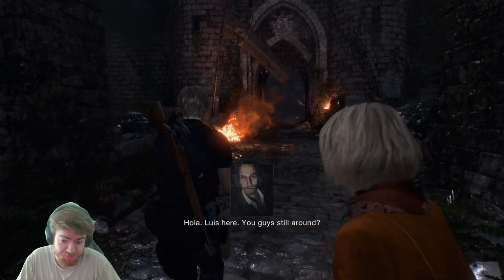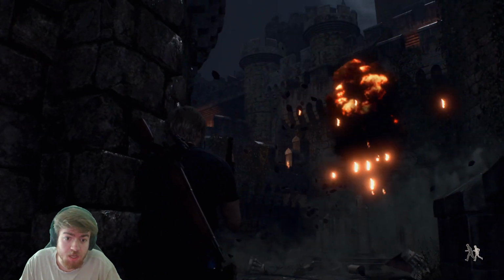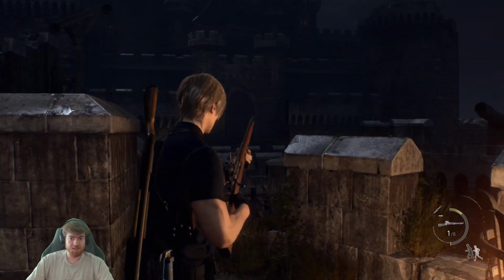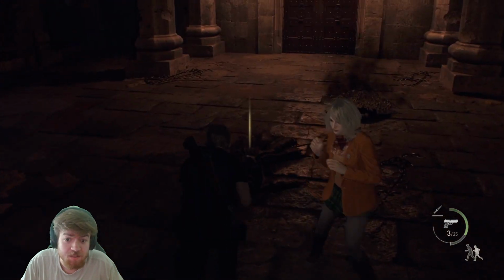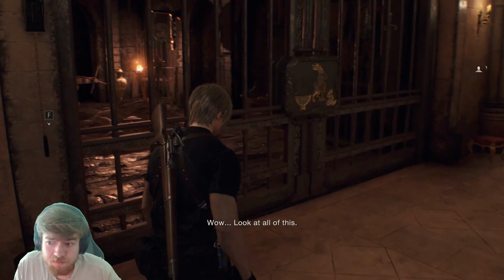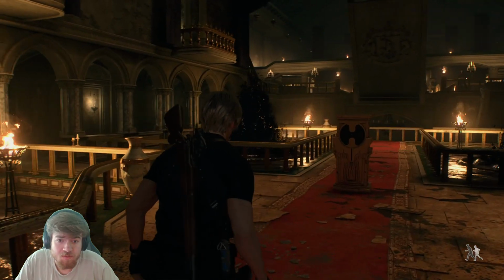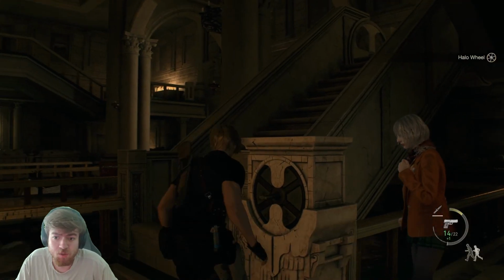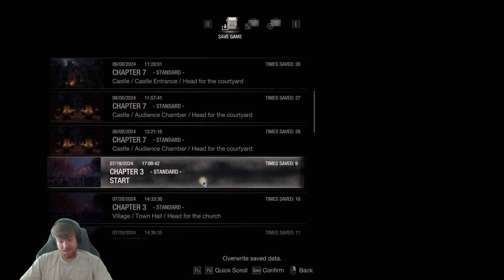THE CRAZIEST CHAPTER SO FAR | Resident Evil 4 (BLIND): Chapter 7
a second fireball has hit the Leon